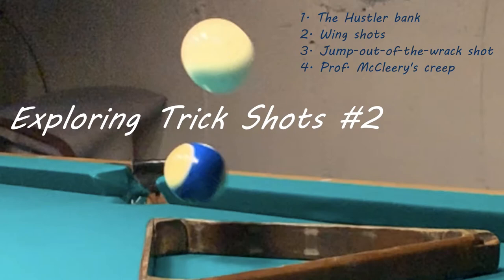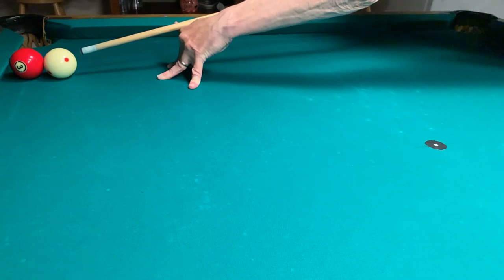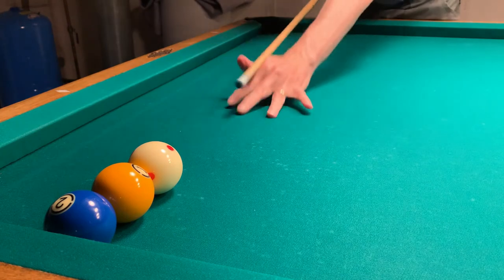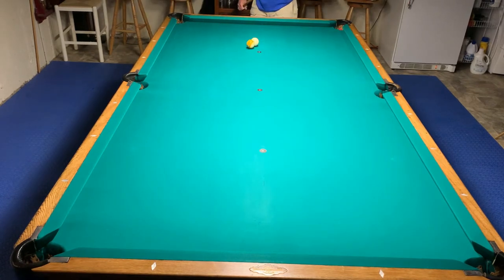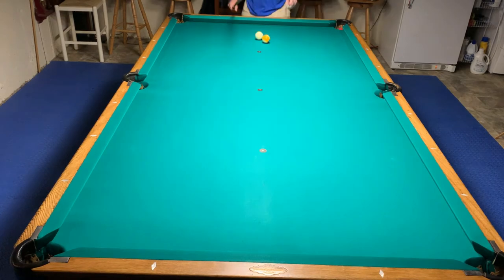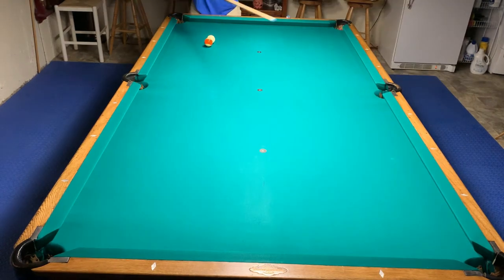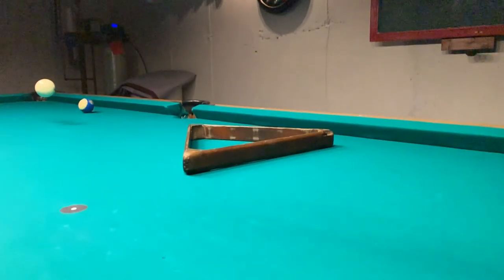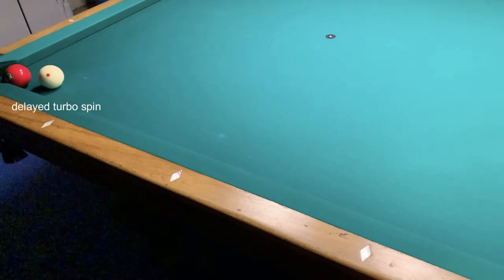Exploring Trick Shots #2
Hi I am Will Maynard and this is the second video in a series on Exploring Trick Shots.
This time I'll take on 4 shots listed below plus several variations.

Trick shots in this video are for instructive and entertainment purposes and shot names and techniques used in this video are from the following reference.

Reference:
Byrne, R. (1982) Treasury of Trick Shots in Pool and Billiards, Orlando, Florida: Harcourt, Jovanovich.

'The Hustler bank, plus'  (Byrne, 1982: 115)
'Winging it' (Byrne, 1982: 121)
'The jump-out-of-th-rack shot' (Byrne, 1982: 8)
'Professor McCleery's creep' (Byrne, 1982: 36)